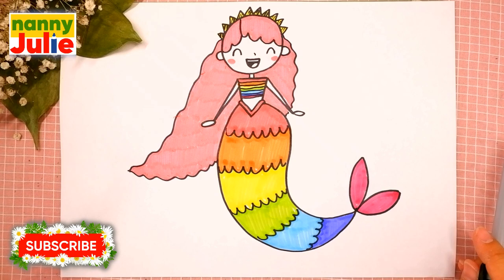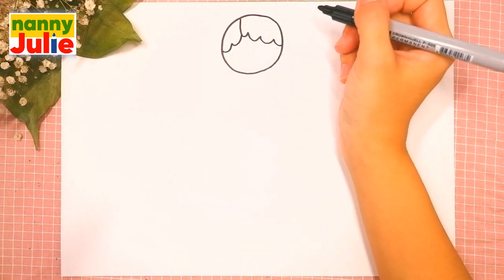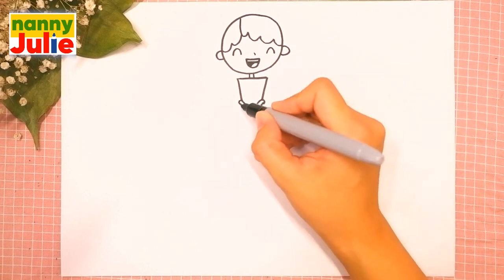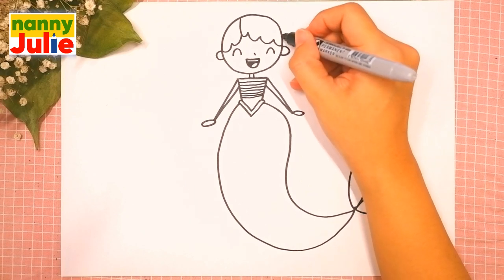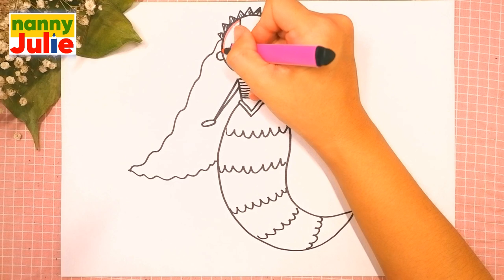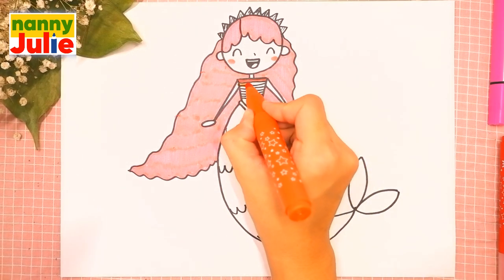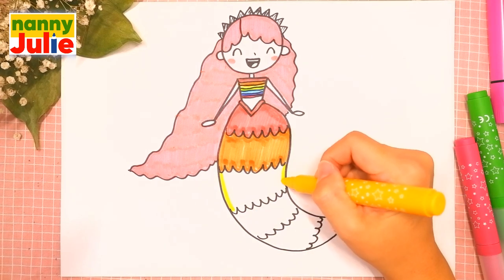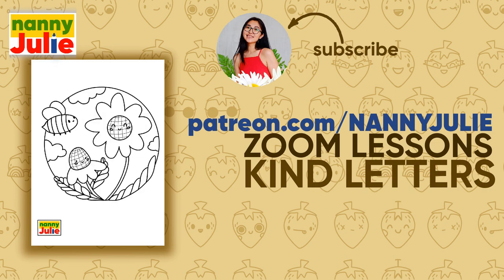How to draw kawaii princess ARIEL | The Little Mermaid | RAINBOW MERMAID | Nanny Julie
Hi, I'm nanny Julie! Today we will draw Princess Ariel easy and simple. The drawing lesson for children is simple and easy, every kid can do it!

Quickly and simply draw a princess. How to draw a girl for kids.